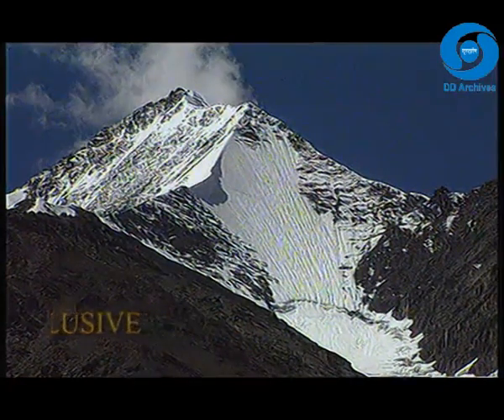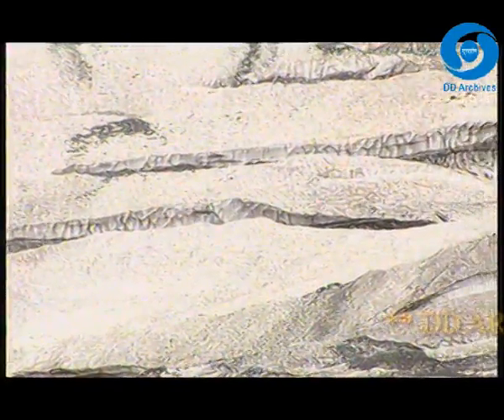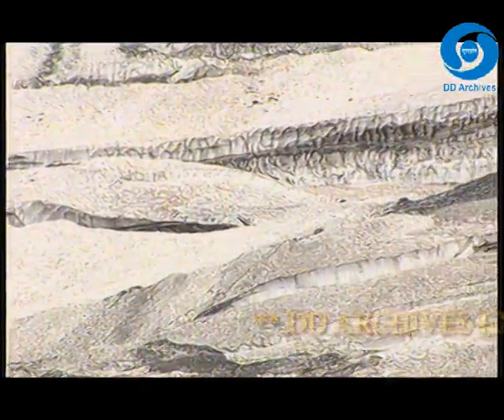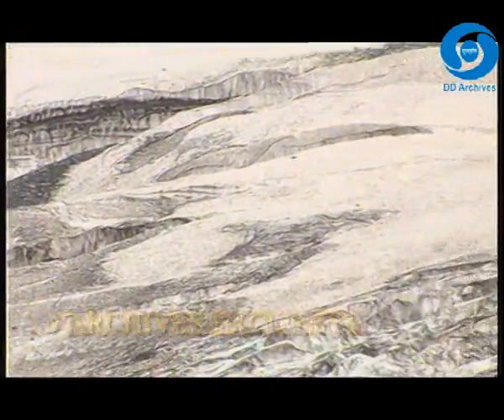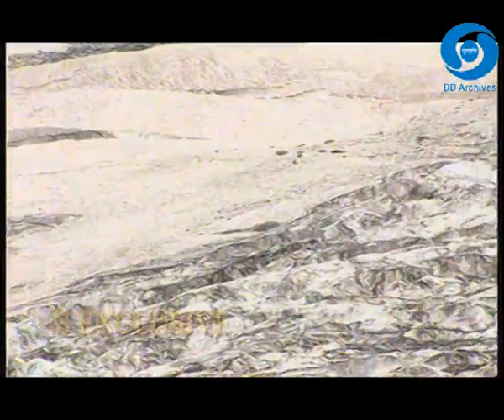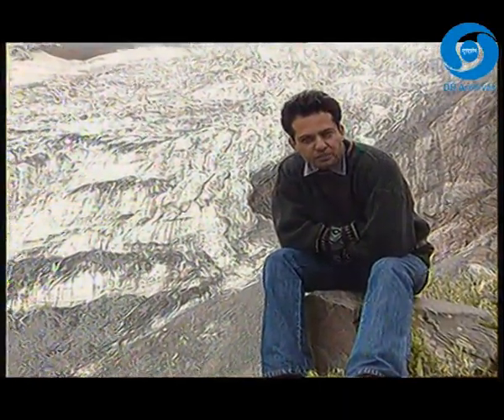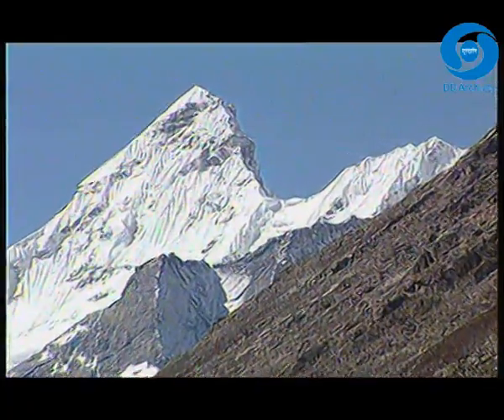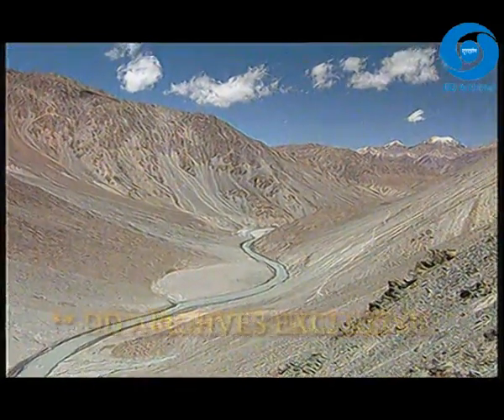Himalaya Watch | Ep. 13 | Himalaya as Weather-maker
Ep. 13:- The Himalaya as Weather-maker -

The monsoon clouds are low and laden with moisture and as the currents rise they cannot hold the moisture any longer. The subsidiary ranges like Pir Panjal and Dhauladhar stands directly across these currents get an immense downpour of rain. As the current rises and approaches the spurs and ridges of the great Himalayan range, they are cooled down further.

Local relief and location determine climatic variation not only in different parts of the Himalayas but even on different slopes of the same range. The eastern Himalayas, which are at a lower latitude than the western Himalayas, are relatively warmer.

There are two periods of precipitation: the moderate amounts brought by winter storms and the heavier precipitation of summer, with its southwesterly monsoon winds. During winter, low-pressure weather systems advance into the Himalayas from the west and cause heavy snowfall. Within the regions where western disturbances are felt, condensation occurs in upper air levels, and, as a result, precipitation is much greater over the high mountains. During that season snow accumulates around the Himalayan high peaks, and precipitation is greater in the west than the east.

Our results indicate that glaciers across the Himalayas experienced significant ice loss over the past 40 years, with the average rate of ice loss twice as rapid in the 21st century compared to the end of the 20th century.

A major factor in the ruination of the riparian zones is overgrazing by cattle and sheep. This form of degradation does not convert a forest into stumped field overnight but slowly created irreversible changes in the ecosystem. Over a generation overgrazing can remove the shrub and the understory cover vital for the existence of the many rare animals and bird species.

The Gangotri glacier is melting at the rate of 14 metres over a year and the Siachen at the astonishing rate of 31 metres a year. At the rate at which they are going, the vanishing of the Himalayan ranges is not a matter of time but a period of 2000 years or so. Large areas of the
Central and Nepal Himalayas are on the way of becoming near dessert.

Connect with Prasar Bharati Archives:
Like PB Archives on FACEBOOK Follow PB Archives on TWITTER Follow PB Archives on INSTAGRAM